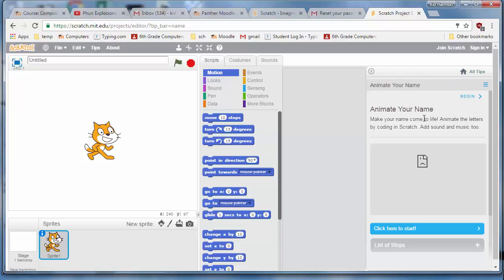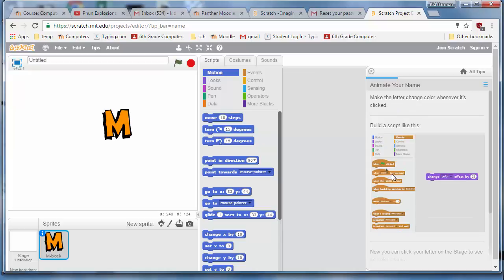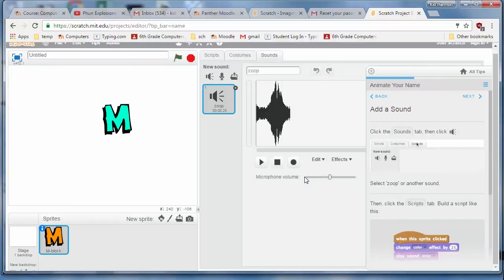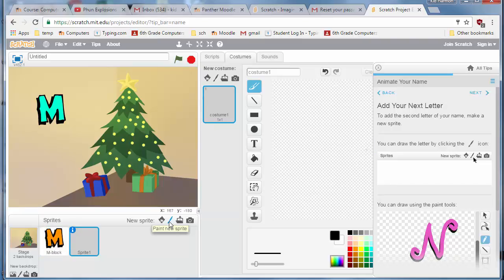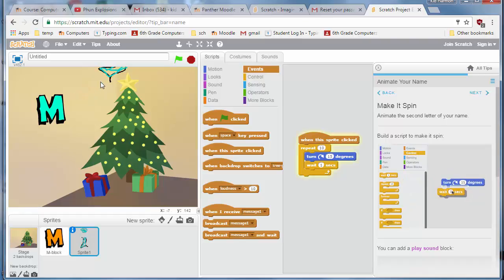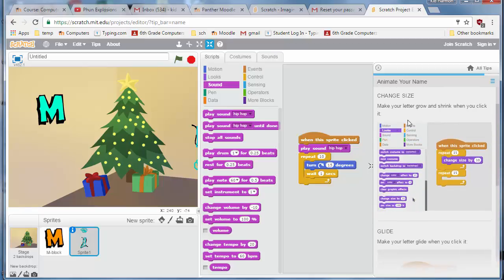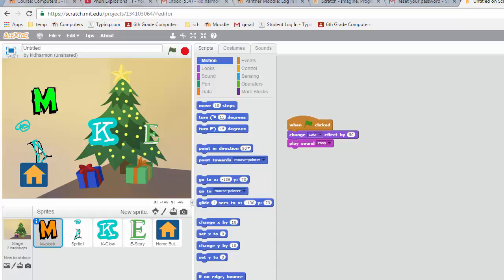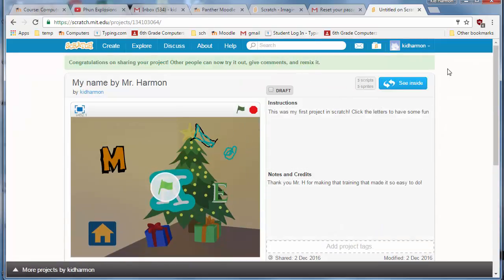A video walkthru of the Scratch Animate your name lesson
This is a quick tutorial for scratch lesson 1 - Animate your name. It is intended to make the lesson go a little smoother if you find the on screen steps confusing.